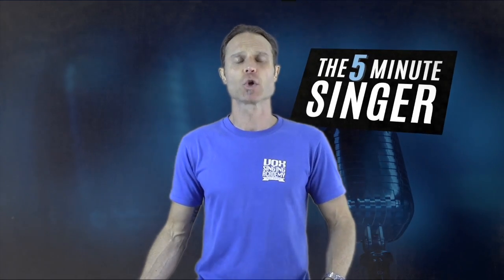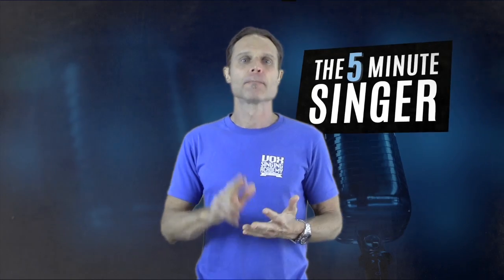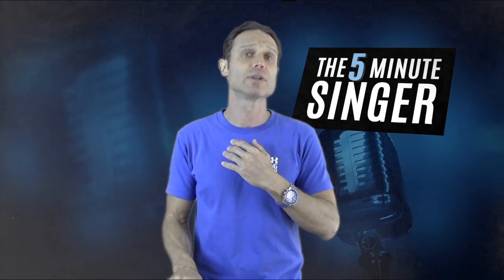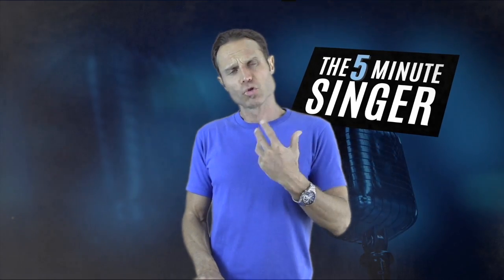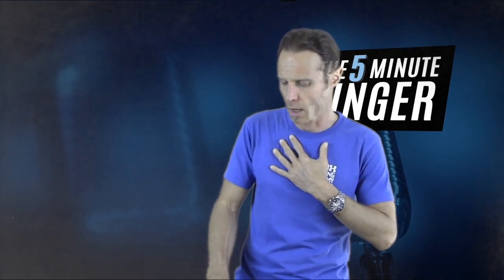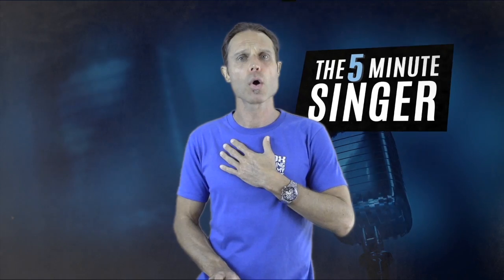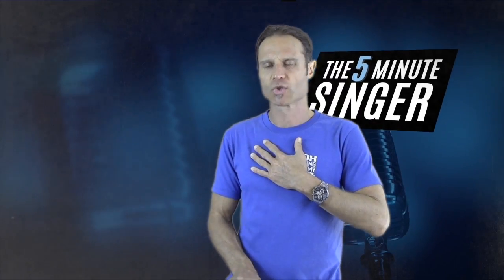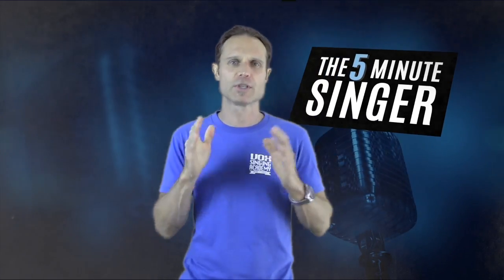How To Develop A Beautiful Rich Chest Voice.